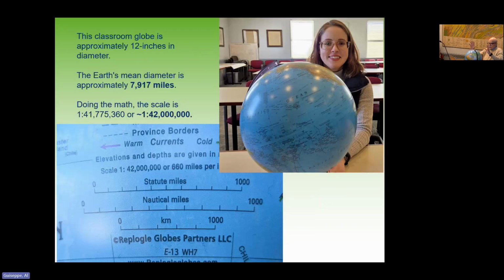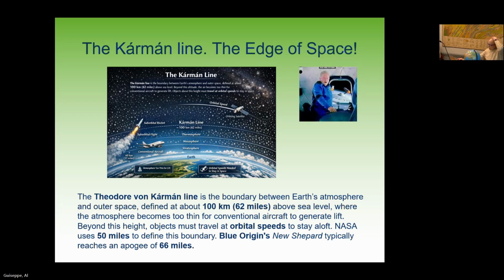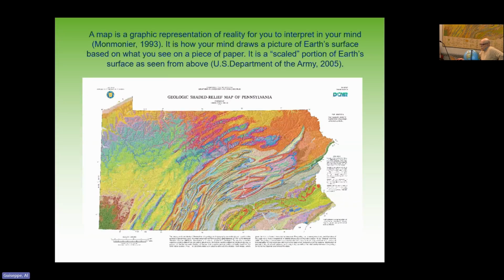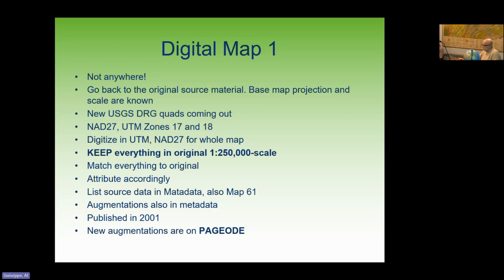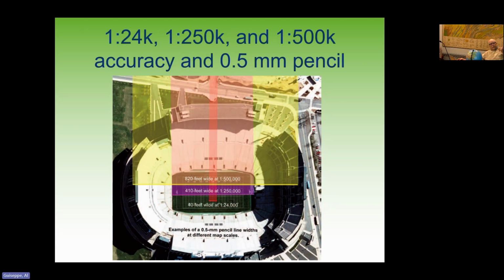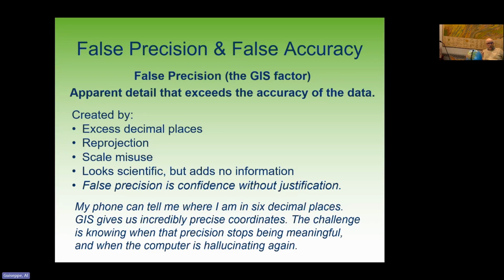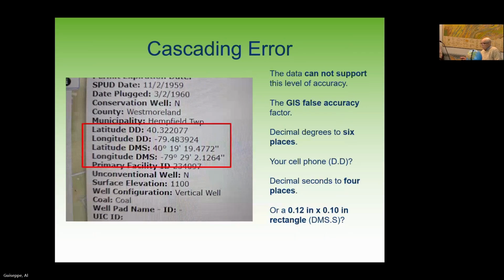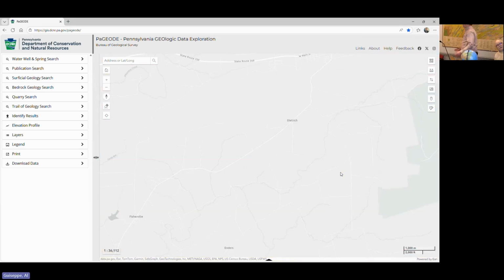When Map Scale Fails: Distortion, Resolution & Limits of Geospatial Data (02-12-26) Tom Whitfield PG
Scaled representations — from globes and balls to posters and digital maps — help us visualize the Earth but always introduce distortion. GIS offers powerful tools for spatial analysis, yet it can also mislead when data are viewed beyond their intended scale or resolution. This presentation examines how and why map scale fails. In-person and virtual attendees will explore the ROCKD app in real time to experience the limits of geologic data representation.

Tom Whitfield is a retired geologist who previously worked at the Pennsylvania Geological Survey.